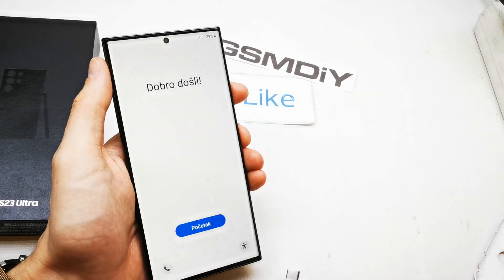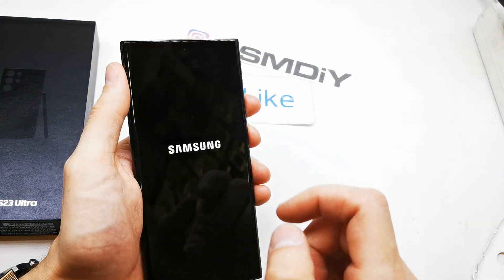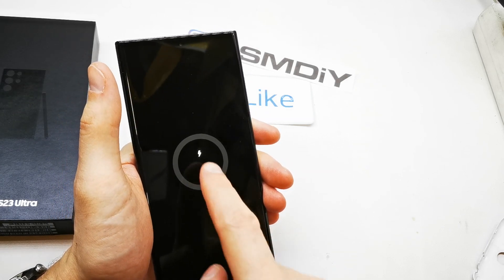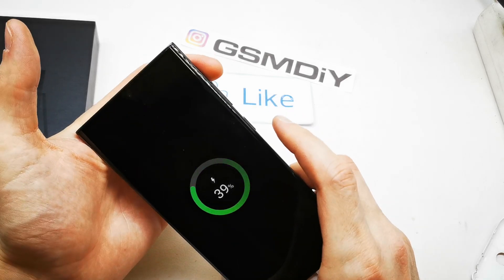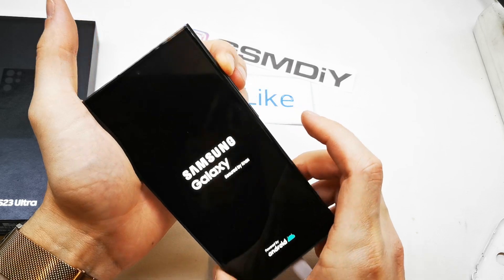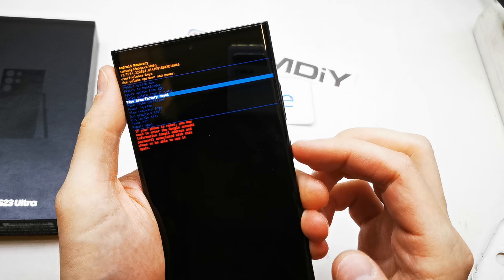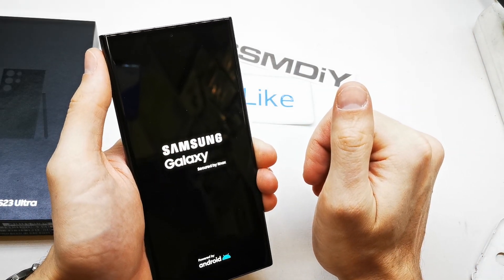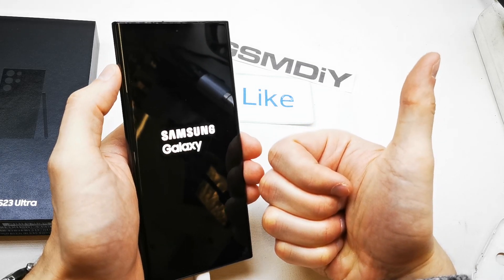HARD RESET - SAMSUNG S23 S23+ S23 ULTRA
How to bypass pin or pattern?